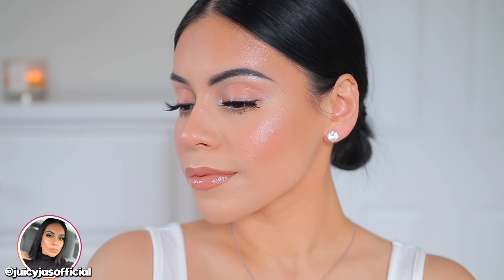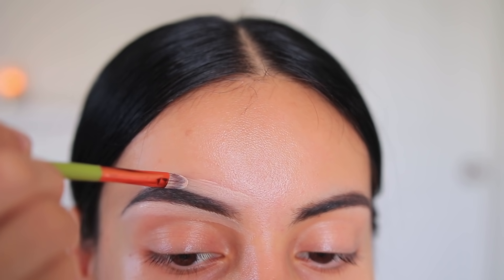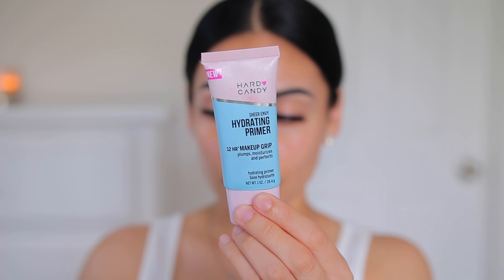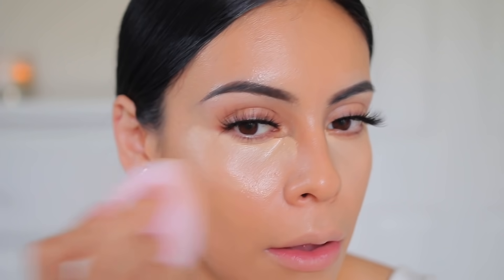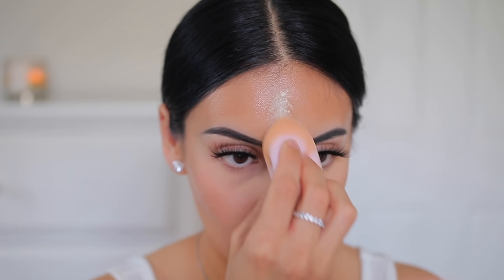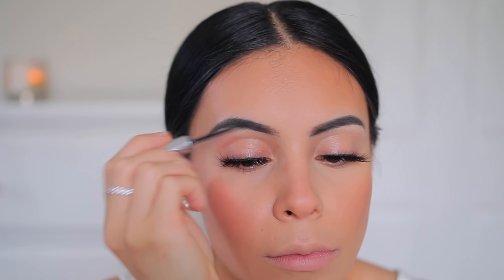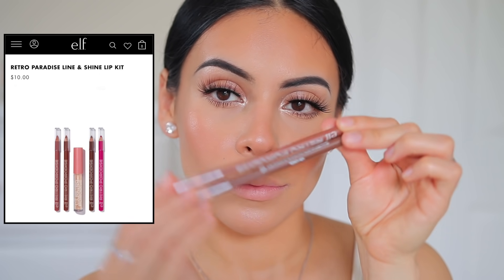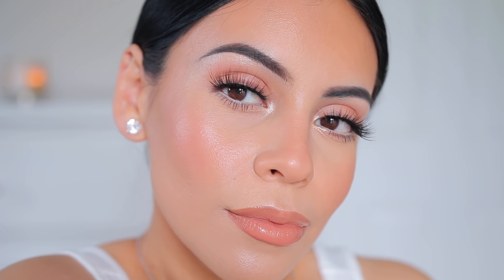EVERYDAY GLOWY MAKEUP ROUTINE IN NATURAL LIGHT *no studio lights*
BROWS:

- Colourpop Precision Brow Pencil | Banging Brunette
- ELF Liner & Brow Cream | Espresso
- Glossier Stretch Concealer | G11
- Glossier Boy Brow | Black

EYES:

- ELF Faux Mink Lashes | Drama Queen
- Colourpop BFF Creme Gel Liner | Honeydude

FACE:

- NYX Bare With Me Multitasking Spray
- Smashbox Primer Oil
- Hard Candy 12 Hour Grip Primer
- Fenty Pro Filter Hydrating Foundation | 240
- ELF Hydrating Camo Concealer | Medium Peach
- Fenty Cream Bronzer | 03
- Milk Makeup Lip & Cheek Tint | Werk
- Laura Mercier Translucent Powder
- BH Cosmetics Belgium Waffles Palette
- Beauty Bakerie Setting Grace Setting Spray
- ELF Beauty Sponge Trio

LIPS:

- ELF Retro Paradise Lip Kit
- Fenty Shiny Sheer Lipstick |
Makeout Break

💖 FAQ'S
-- Vlogging Camera: Canon G7X Mark III

xoxo,

Jasmine ♡ | JuicyJas